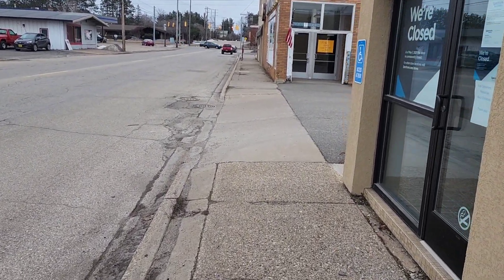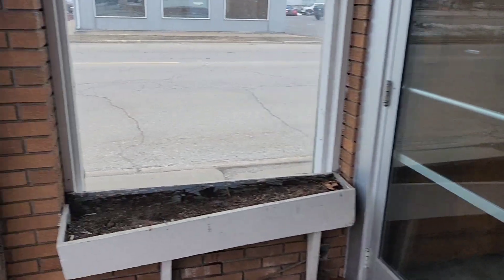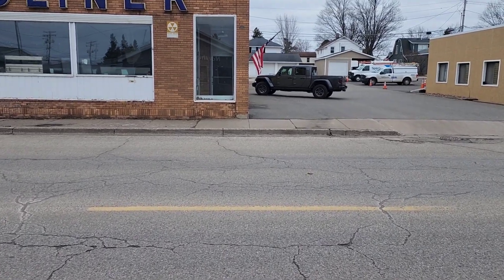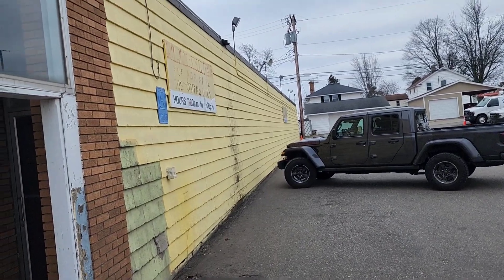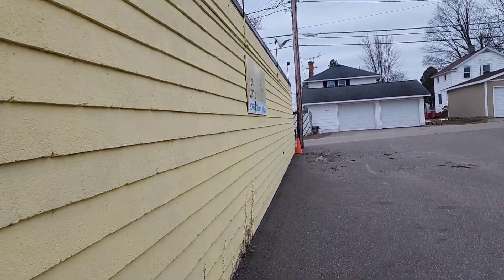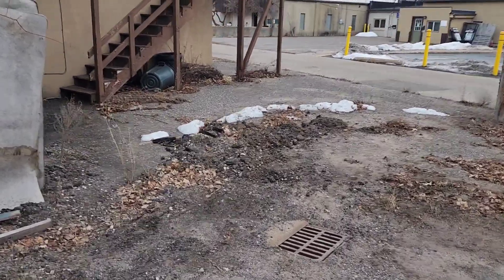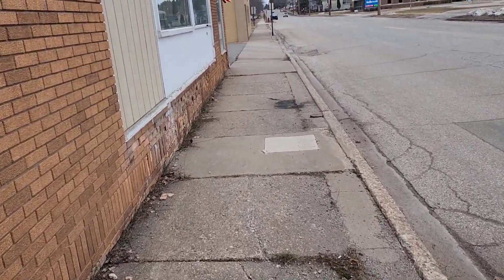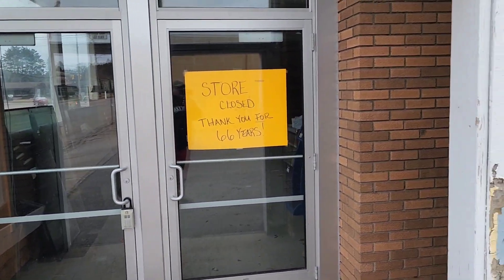Abandoned 1960s IGA grocery store with fallout shelter!